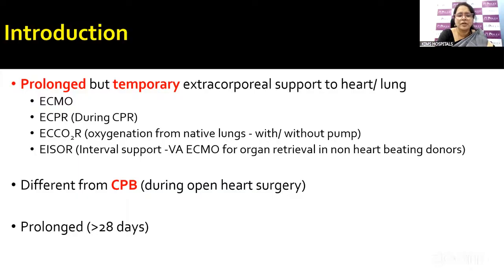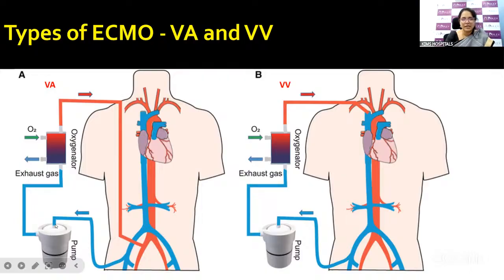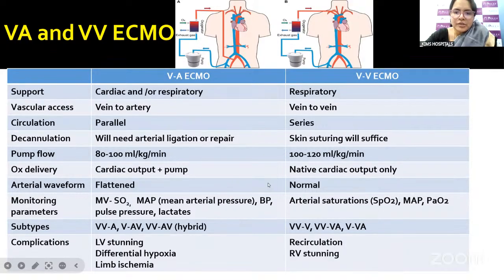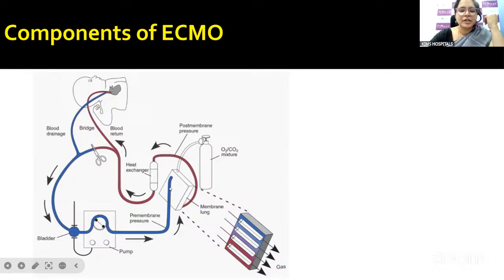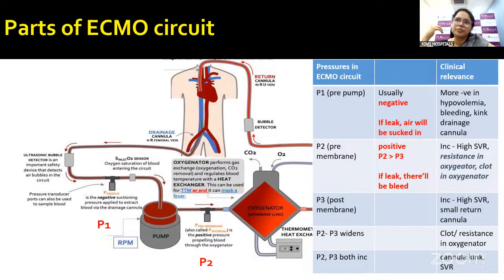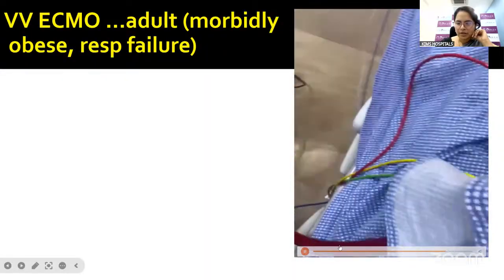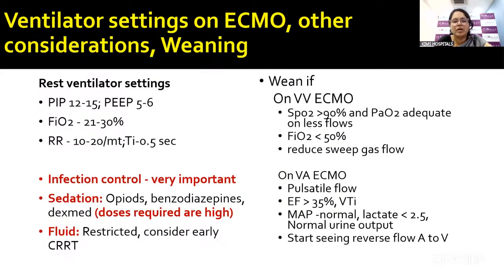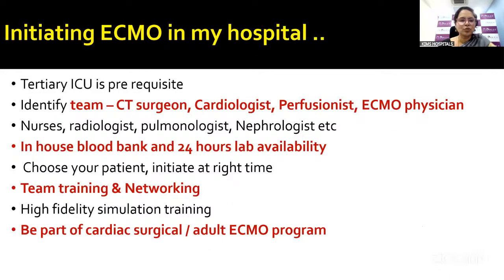Session 112: Neonatal ECMO - basics by Dr. C. Aparna | KIMS Cuddles O-N-E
Topic: Neonatal ECMO - basics
Date & Time: 11th July 2025 & 2pm to 3pm
Speaker:
Dr. C. Aparna,
Clinical Director, Neonatology and Head of Neonatal Intensive Care Unit, Sr. Consultant Neonatology and Pediatrics,